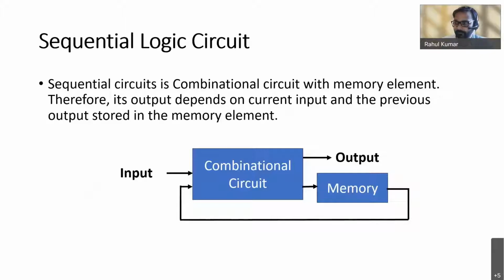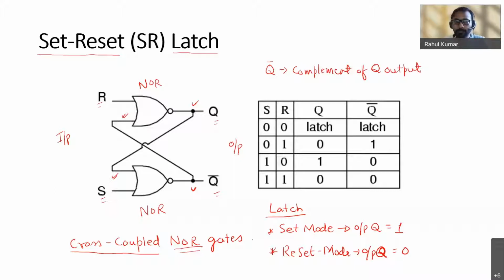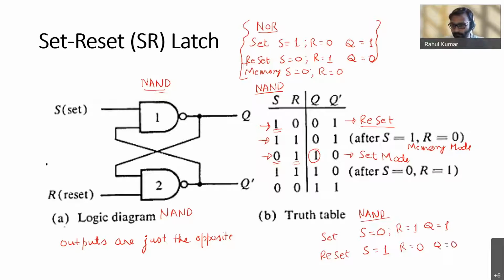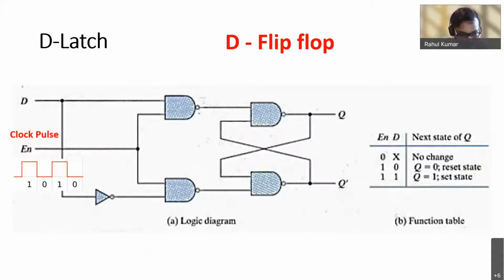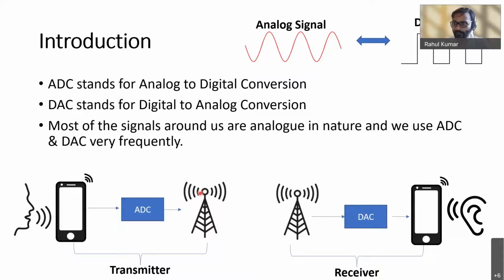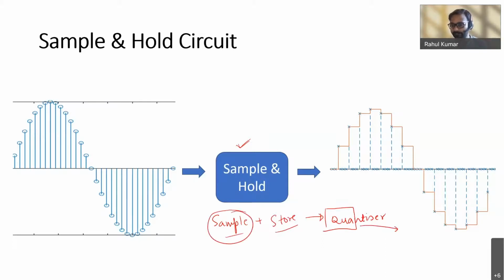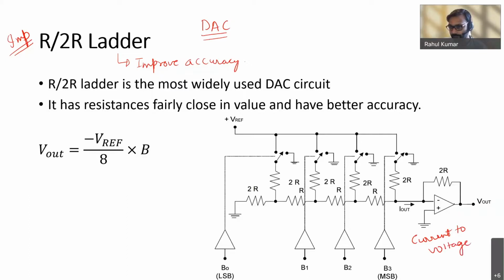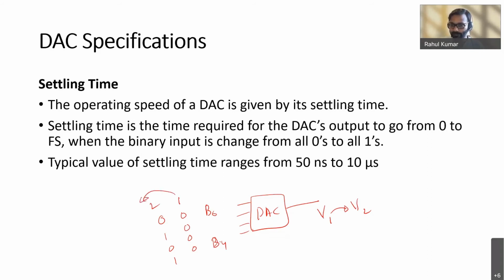L2b Fundamentals of Digital Electronics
This video is the second part of the the lecture on Fundamental of Digital Electronics. It discusses about Sequential logic circuits, Flip flops (SR & D), Analog to digital converter and Digital to analog converter like R/2R ladder DAC.